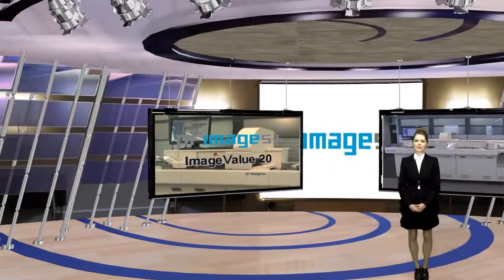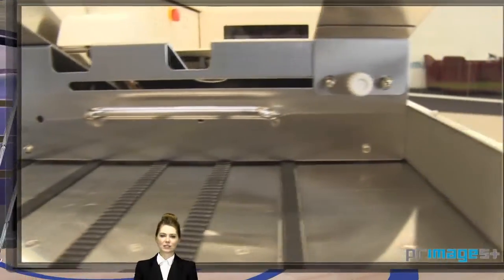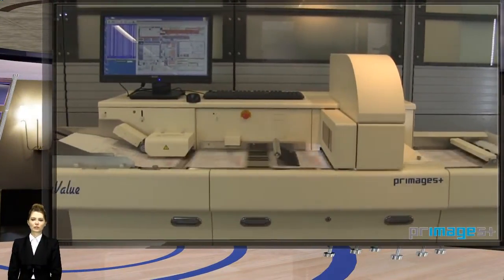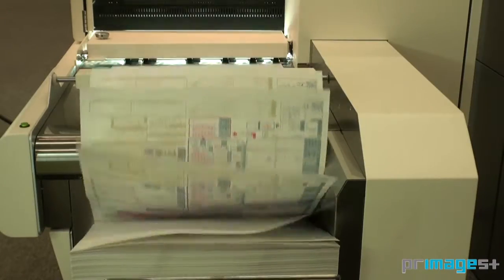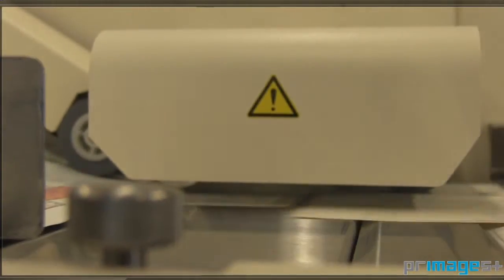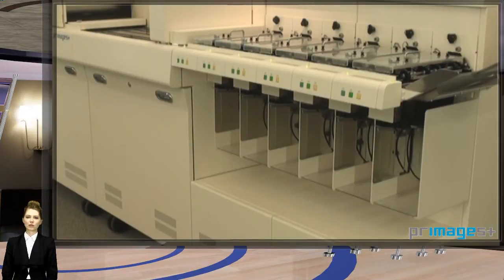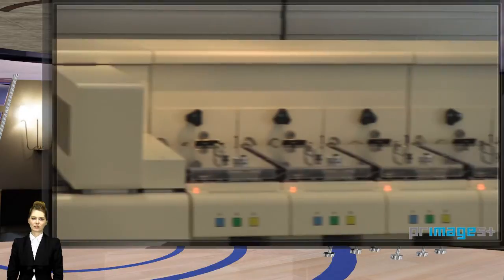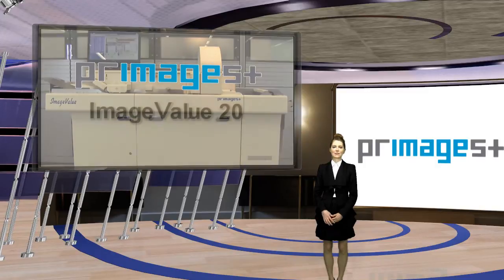ImageValue20：Document Imaging High Speed Scanner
:The world highest speed and easy to use scanner, scans inter mixed papers, and makes image out of huge volume of papers instantly, reduced document preparation and fewer jams & quick jam recovery.